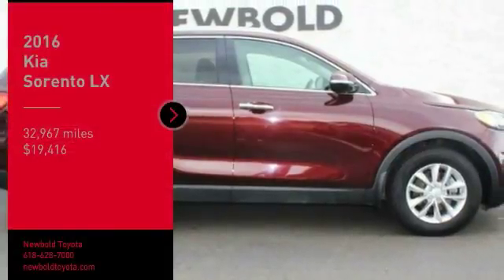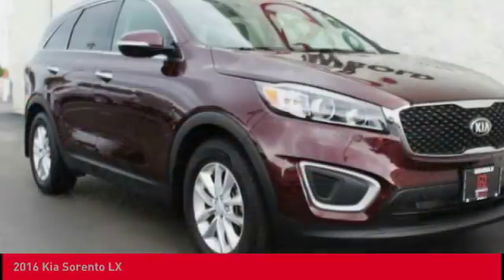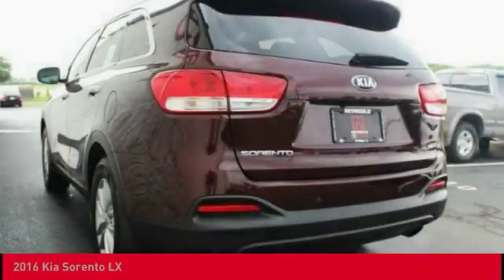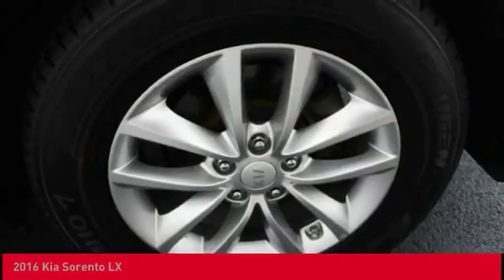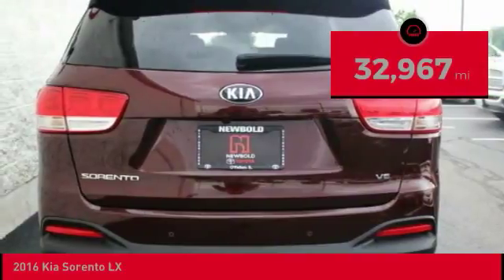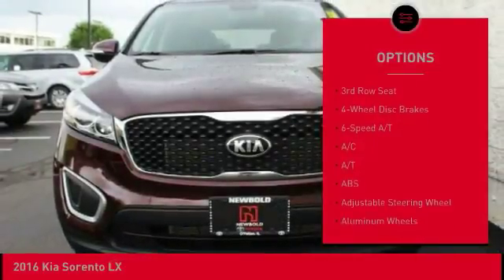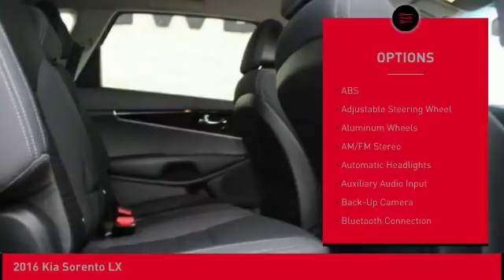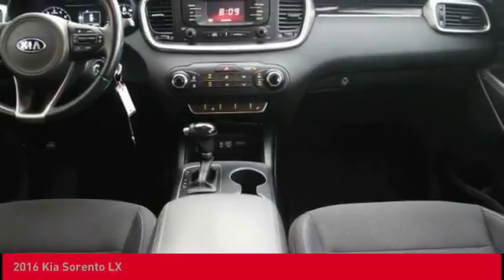2016 Kia Sorento O'Fallon IL T18582A1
2016 Kia Sorento LX

Newbold Toyota
1282 Central Park Dr

Looking for the right sport/utility? Today could be your lucky day. this 2016 Kia Sorento could be yours.